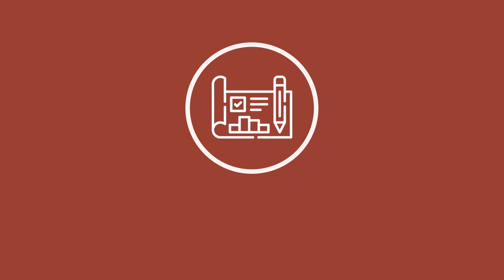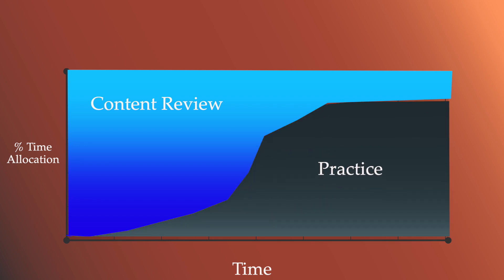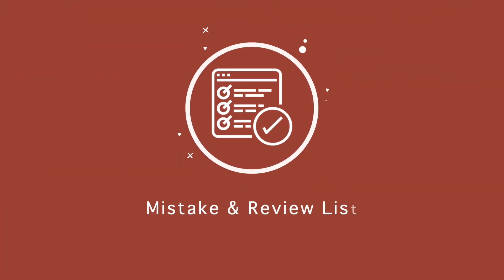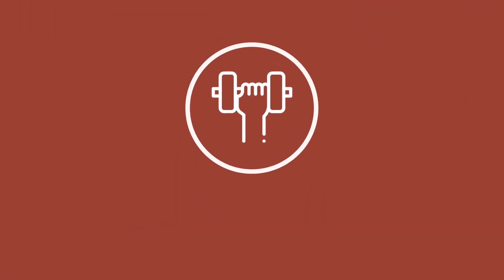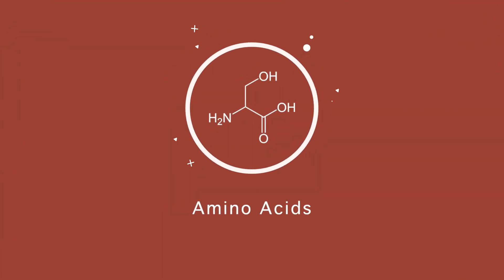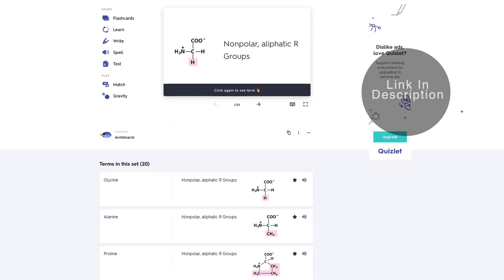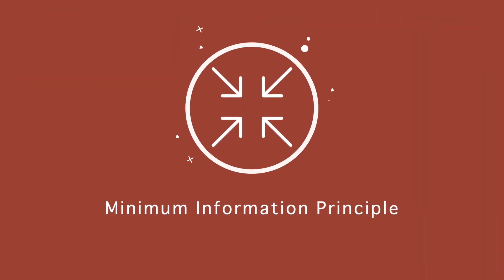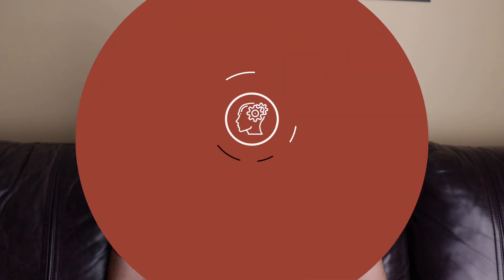How I Scored in the 98th Percentile (520+) on the MCAT - How To Study (Tips, Advice & Strategy)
How to study for the MCAT and score a 520+. I give my advice on strategies, mindsets and tips to help you ace the MCAT.

Timestamps:
0:00 Introduction
0:30 Study Tips
3:51 High Yield Topics
5:04 Flashcard Principles

I'm making videos on a weekly basis on the topics of productivity, medical school and the whole process behind getting accepted to medical school.

I love to hear your questions or comments. Leave one below and I will do my best to respond!

About Me 👇:
I'm Dani Kilani, a Canadian Medical Student. I applied to only one medical school during my third year of my undergraduate degree and gained my acceptance to medical school. I spent three years at the University of Western Ontario studying One Health, an interdisciplinary approach to health problems that looks at the intersection of human, animal and environmental health. Since my undergraduate degree, I have been passionate about applying theories and principles, in a practical sense to improve the way I think and act. I hope you find the videos on my channel helpful in taking your thinking to the next level!